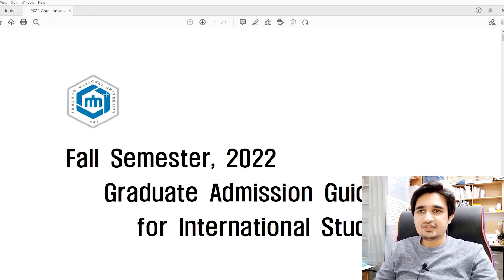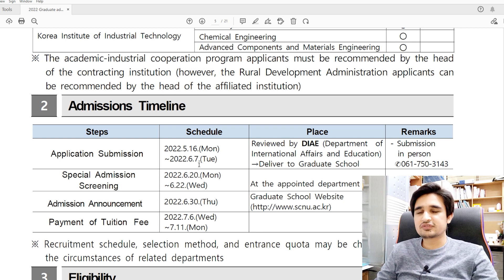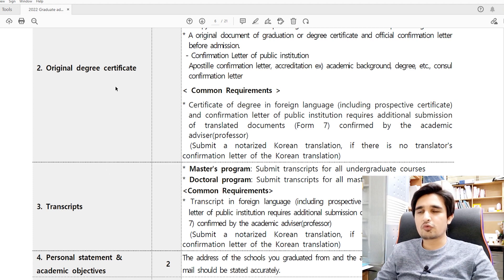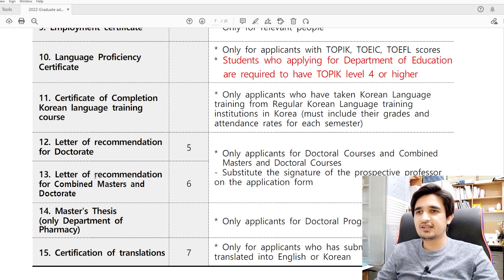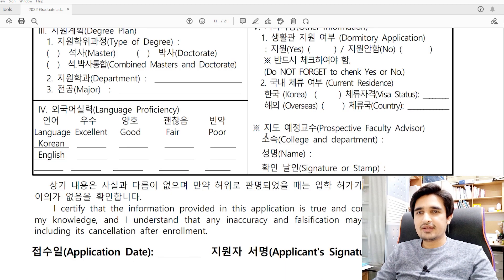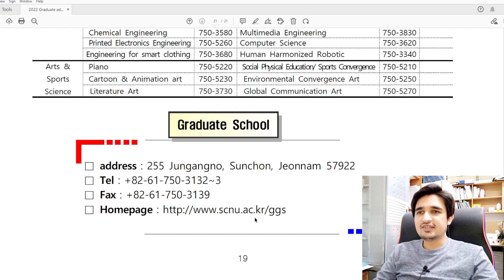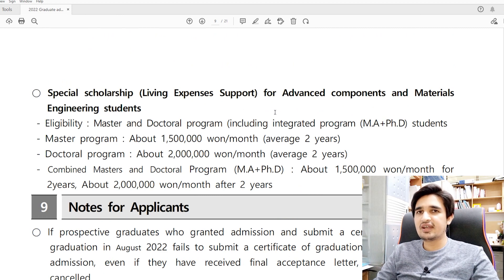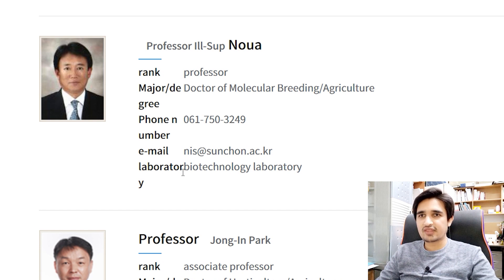2022 MS and PhD admission on Scholarship in Sunchon National University Korea. How to apply ?